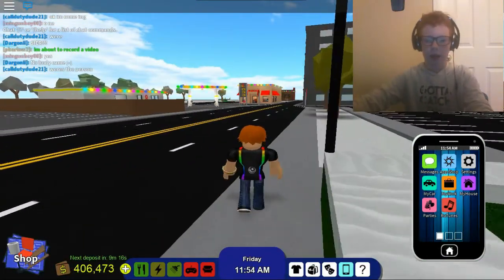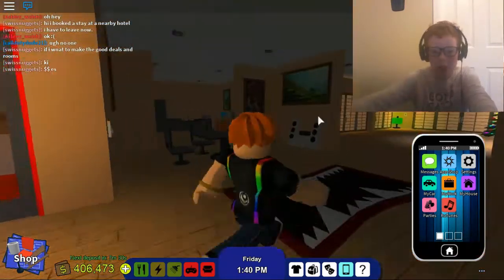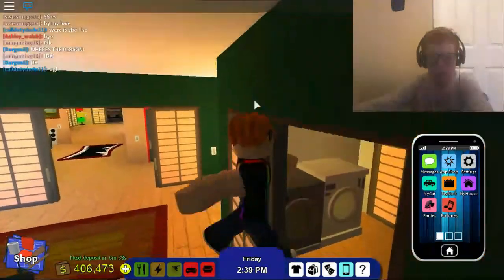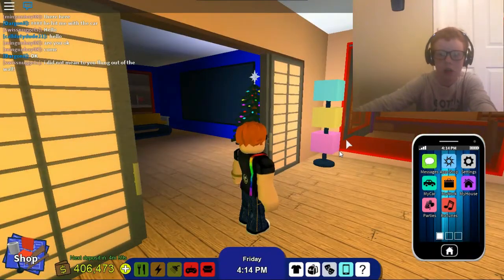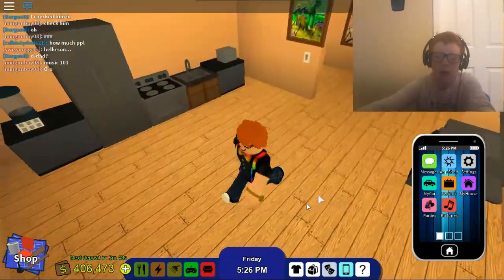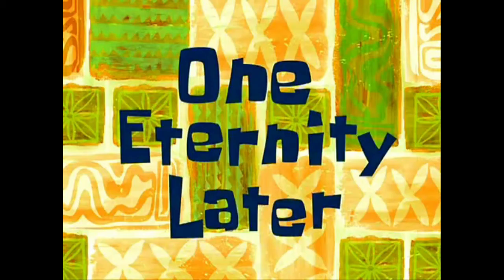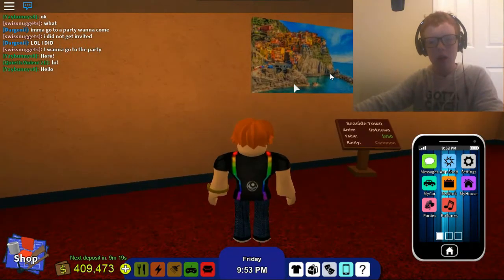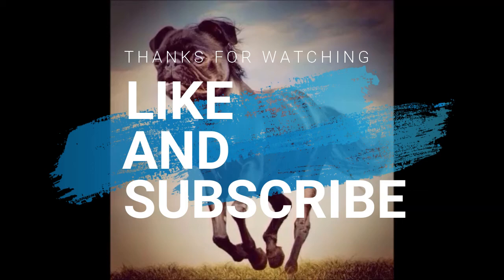rocitizens episode 4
Like and something good will happen to you this week